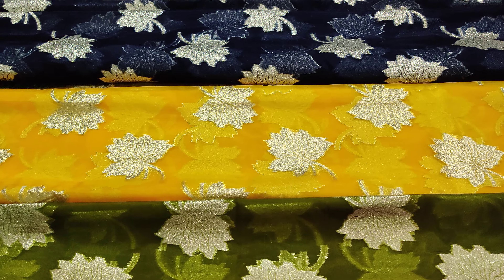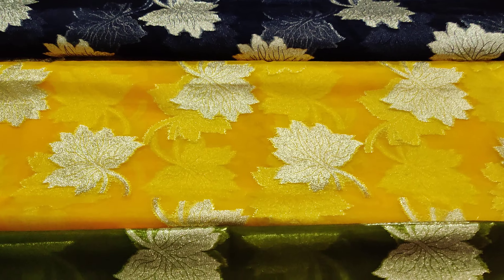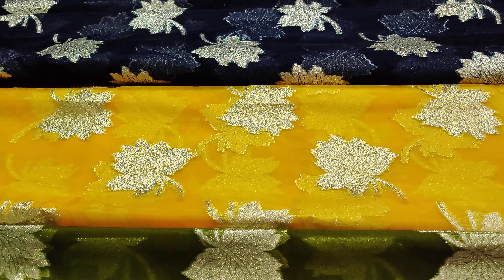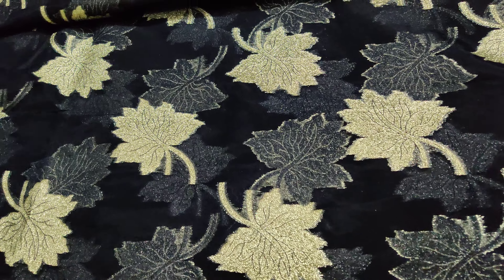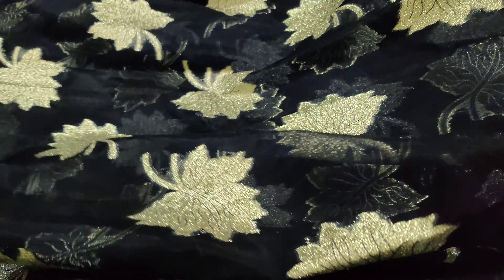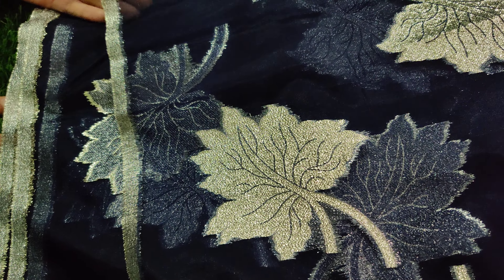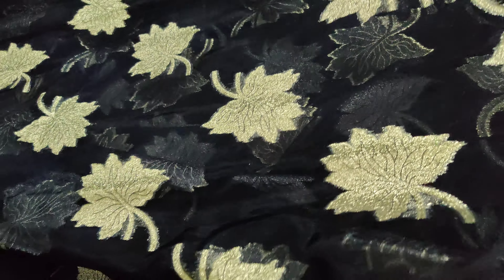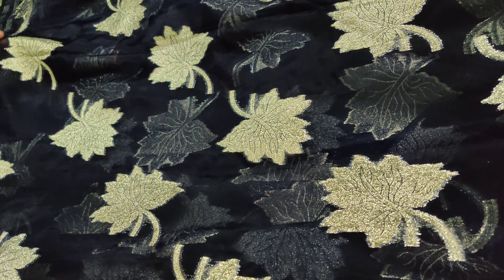Organza zari leaves fabric/courier available/9611945719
Name:organza fabric
Colour-Multiple colours available